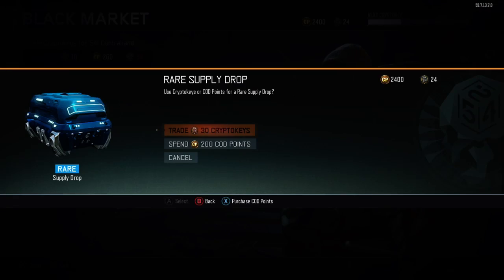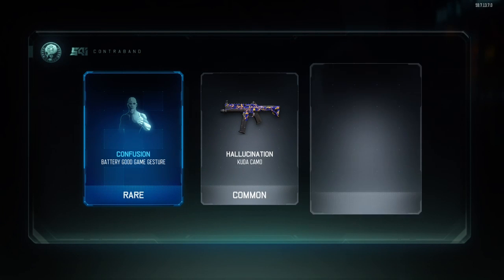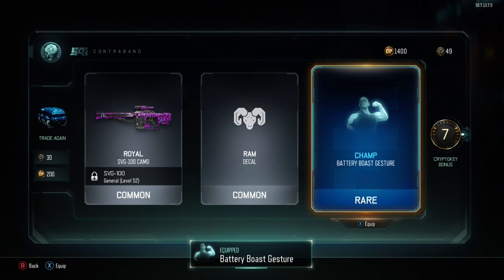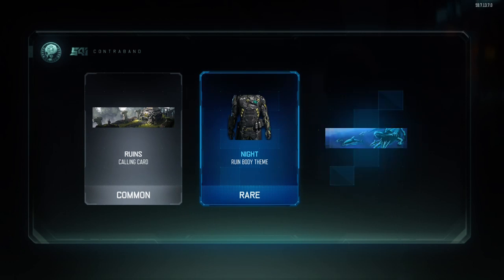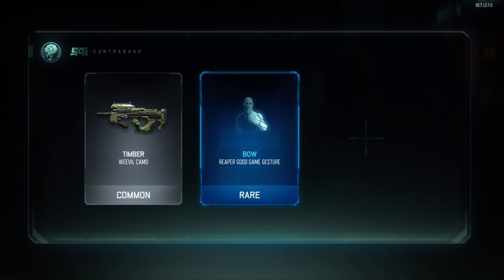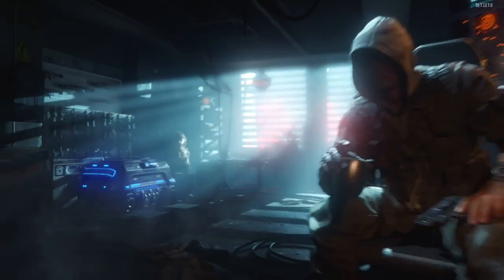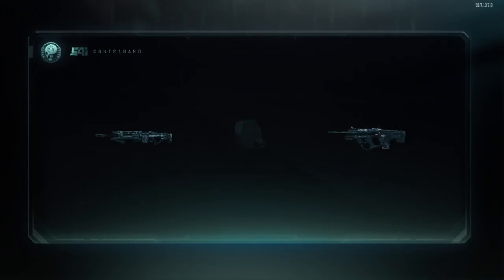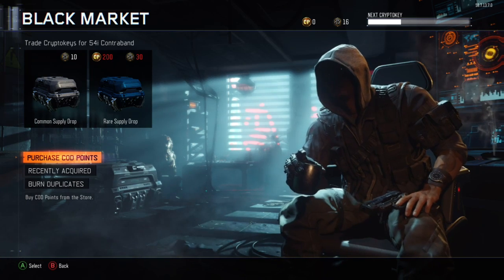COD BO3 CRAZY SUPPLY DROP OPENING! WE GOT A WEAPON! 2400+ COD POINTS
I GOT IT!